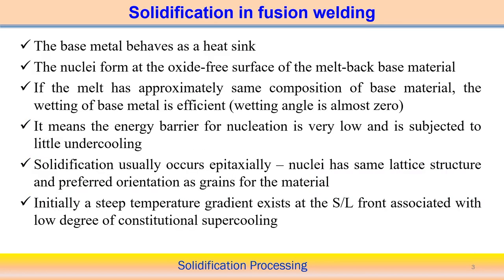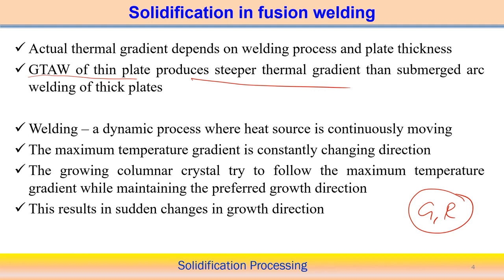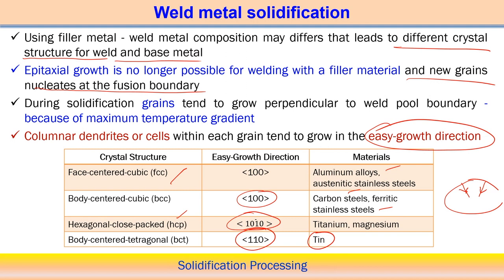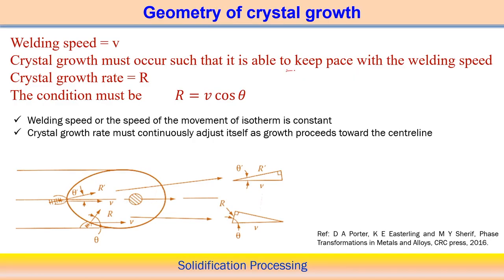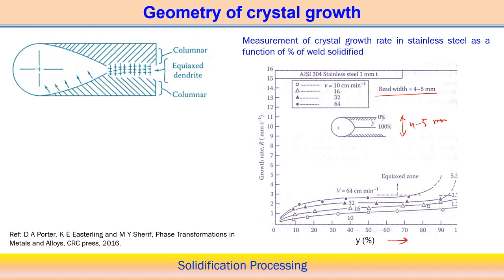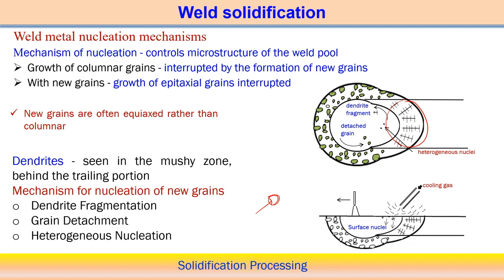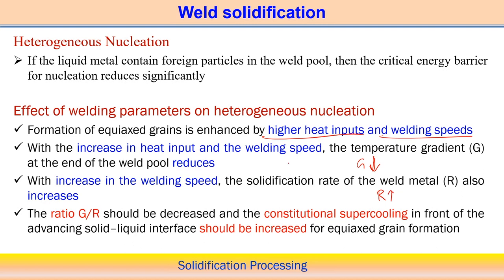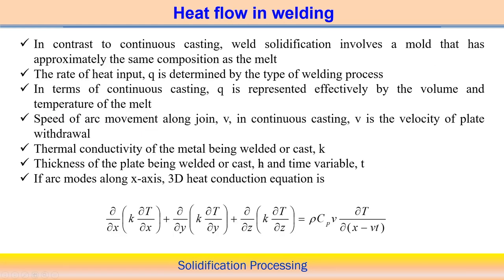Lec 14: Weld Metal Solidification and Microstructure-I